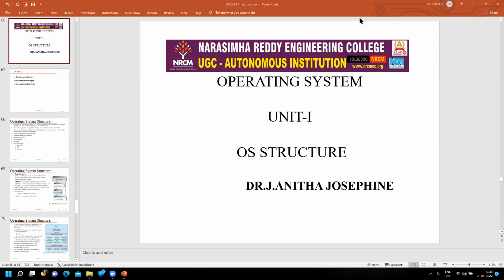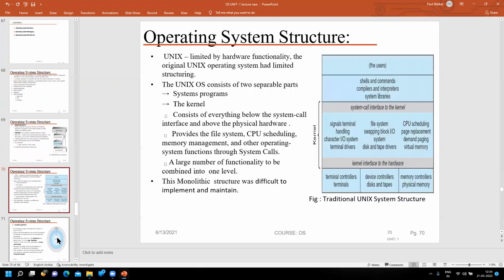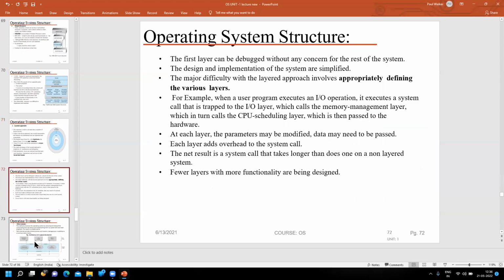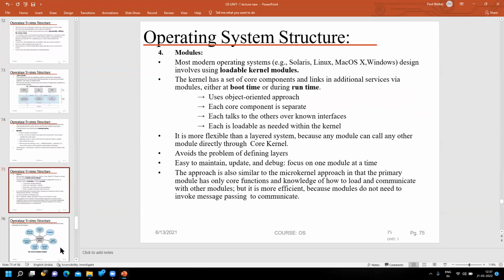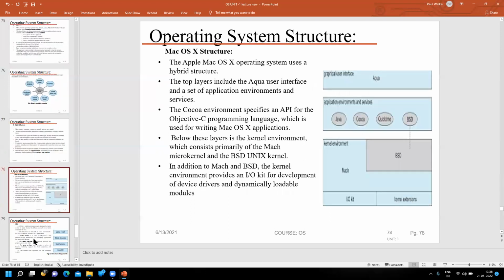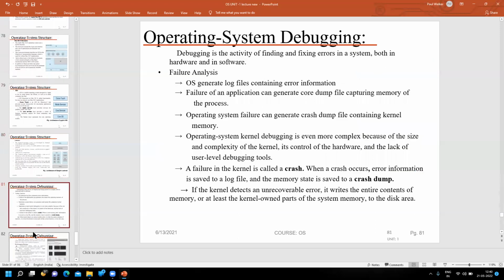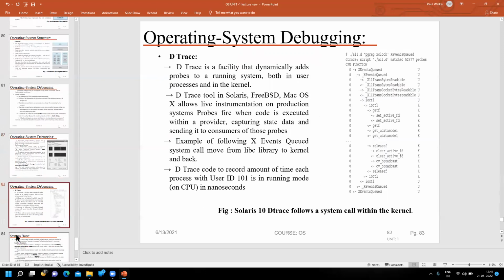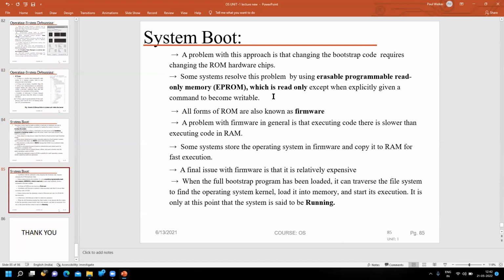JNTUH NRCM R21 CSE22 OS UNIT1 LECTURE 4